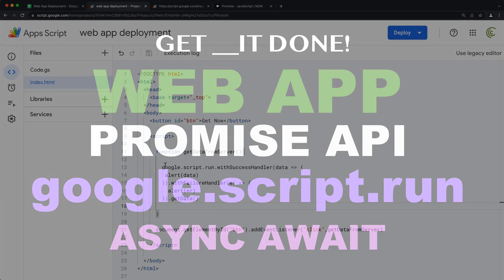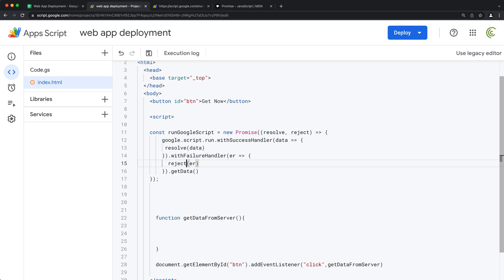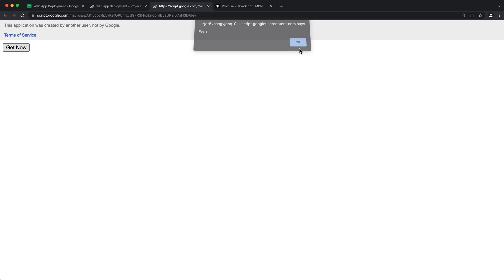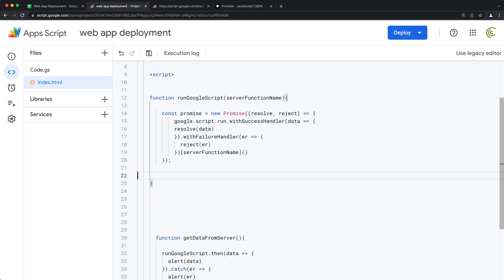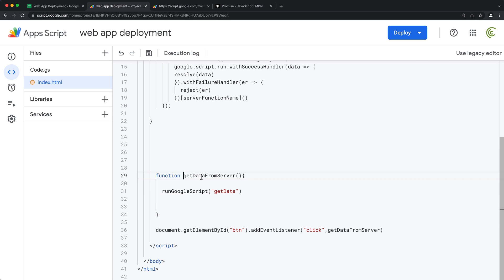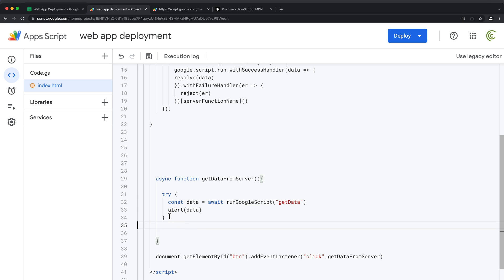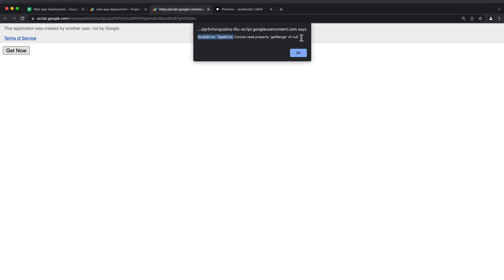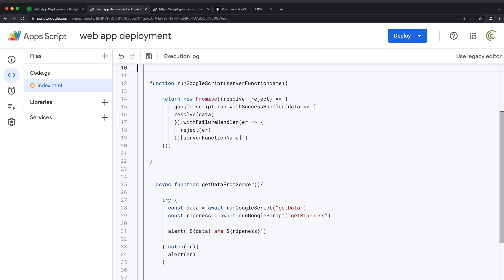google.script.run replaced with JavaScript Promise API, Async & Await in a Web App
Learn how to use JavaScript Promise API with async & await keywords in your Web App instead of google.script.run